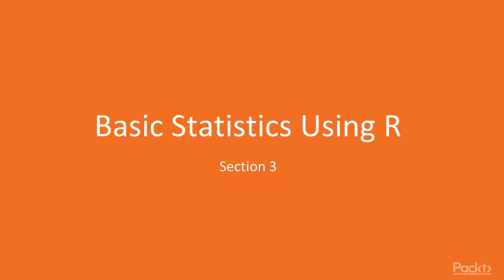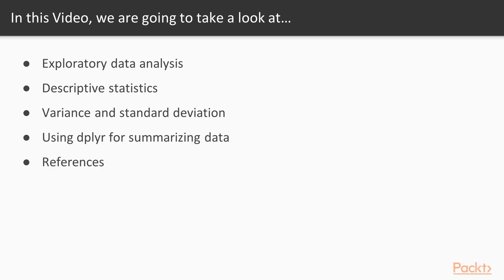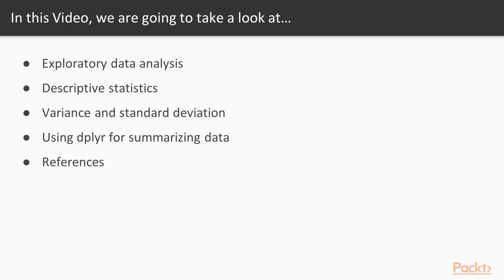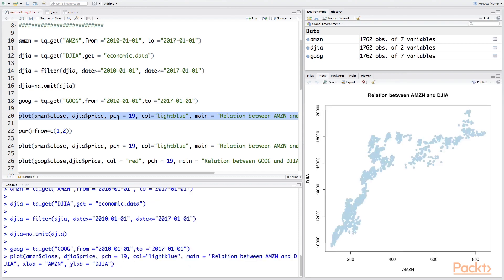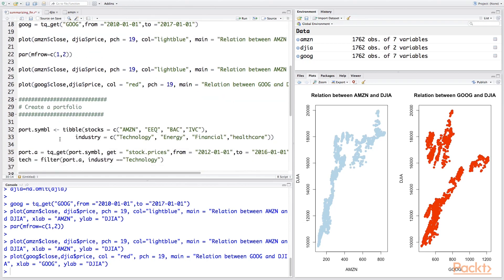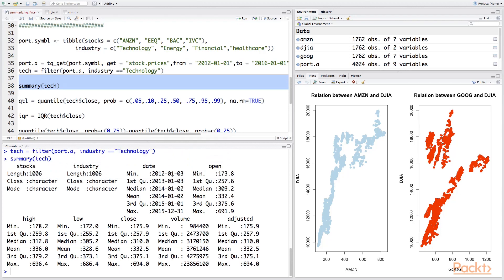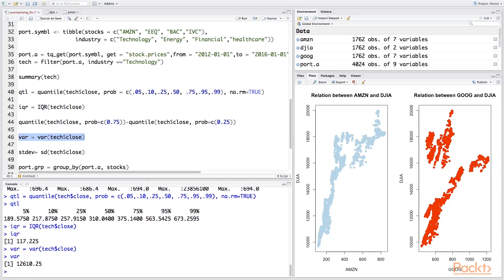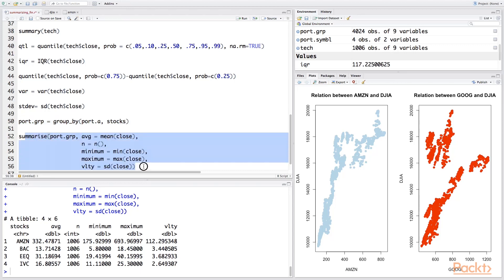Developing Financial Analysis Tools : Summarizing Financial Data in R | packtpub.com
In this video, we will understand the importance of Exploratory Data Analysis and learn to use some of the important functions from the dplyr package.
• Understand the importance of exploratory data analysis as well as data visualization techniques for summarizing financial data
• Explain how different statistical measures can be used to gain an insight into our data using descriptive statistics
• Learn to perform grouping and calculate descriptive statistics at a portfolio level using functions from the dplyr package